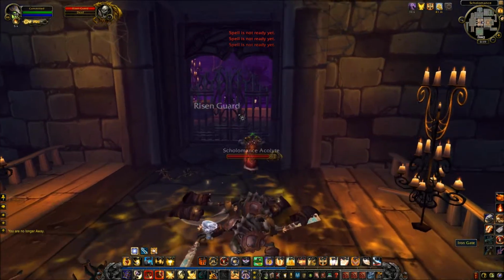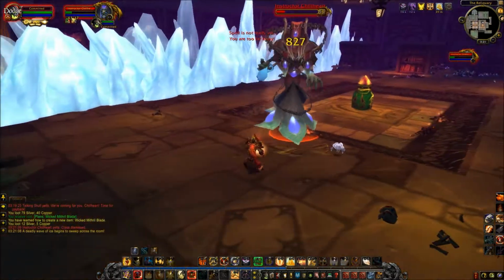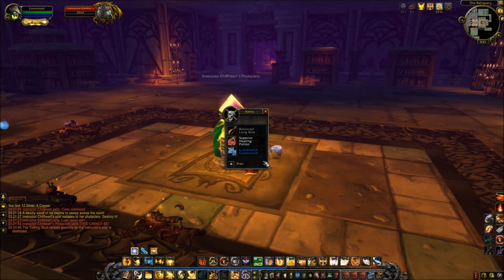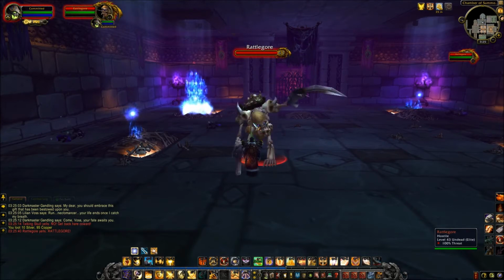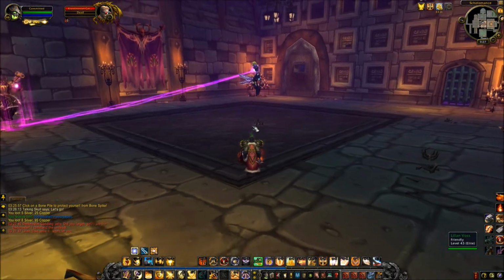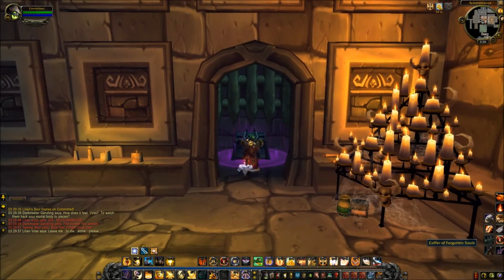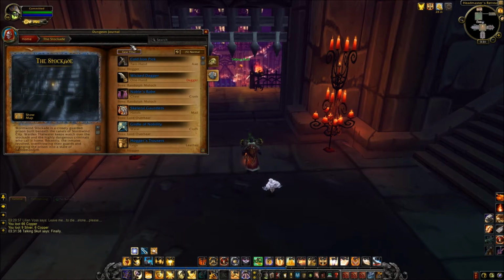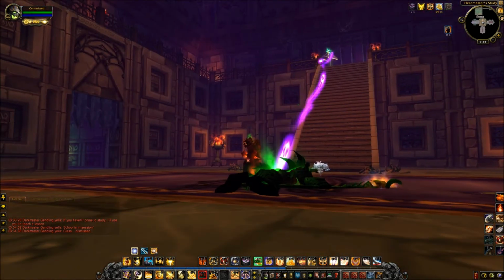MOP - New Scholomance Dungeon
Hey guys! Here is the new version of Scholomance, Just a really quick run through on my level 88 paladin. I hope you guys enjoy it!